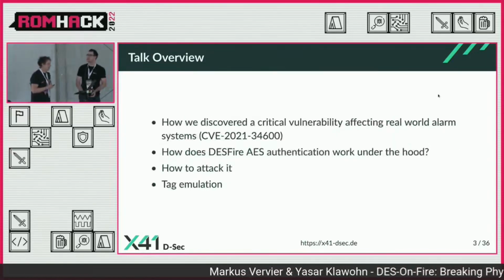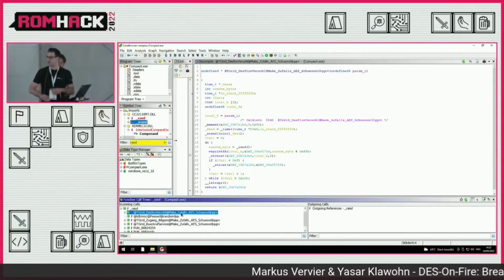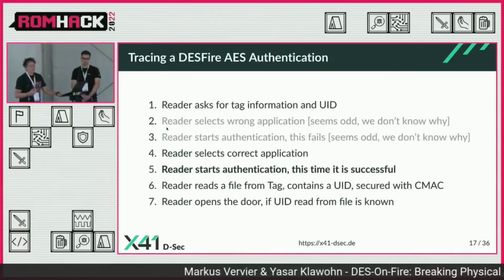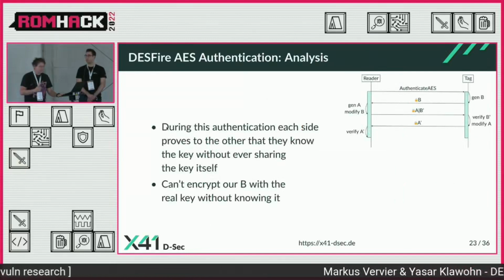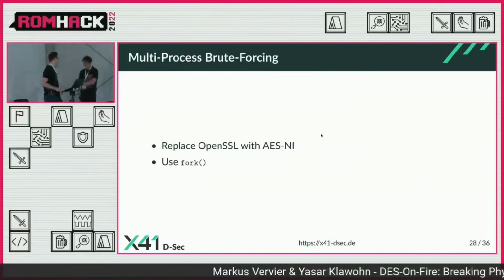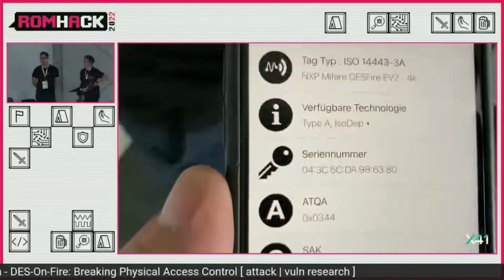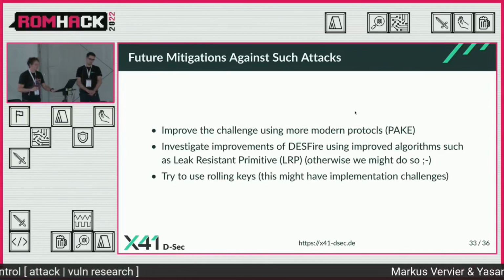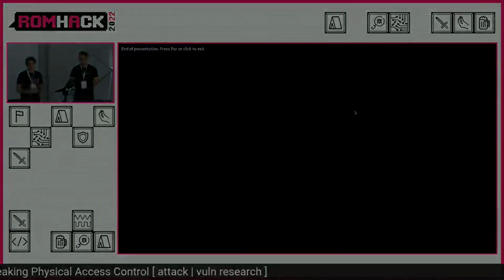Markus Vervier and Yasar Klawohn DES On Fire Breaking Physical Access Control